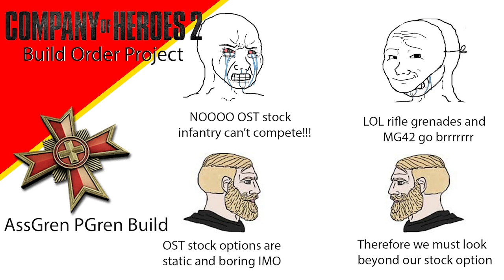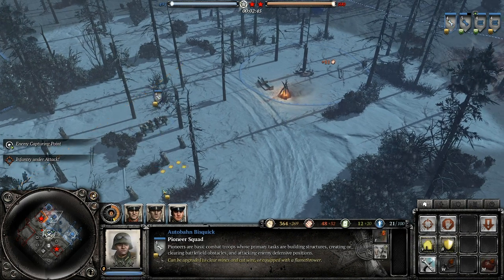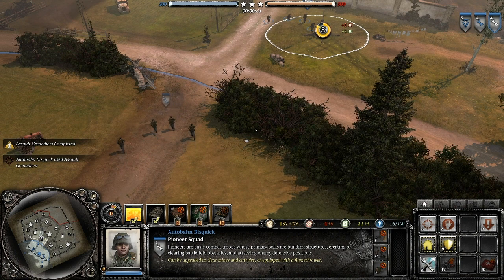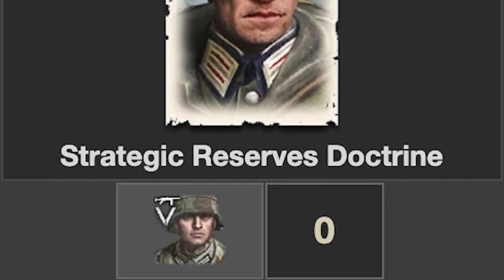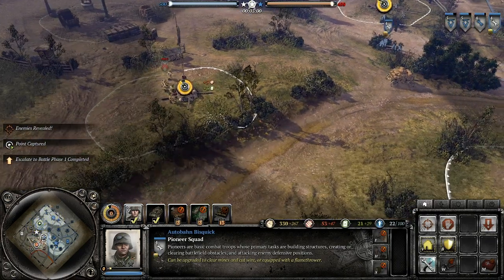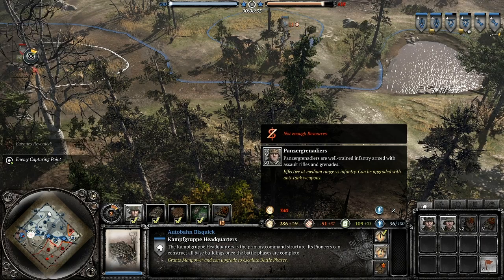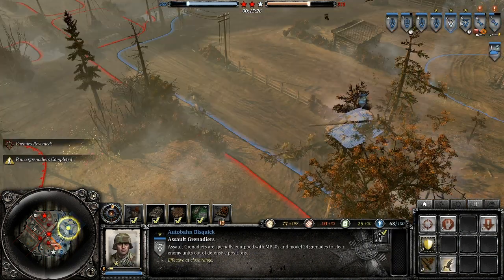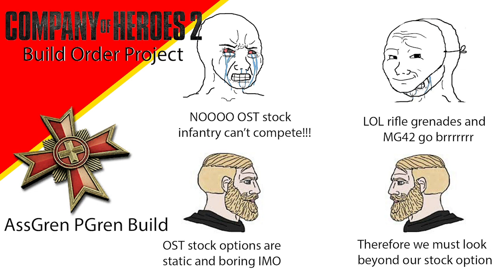(1v1) Ostheer/Wehrmacht Assault Grenadier Open | Company of Heroes 2 Build Order Project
In this episode of the CoH2 Build Order Project, I go over the Assault Grenadier into Panzergrenadier open.
Build Order:
Pioneer
Assault Grenadier
Assault Grenadier
BP1
Panzergrenadier
Panzergrenadier
Med-Bunker
BP2
Panzergrenadier
Panzergrenadier
Tech
Panzer 4 (of your choice)